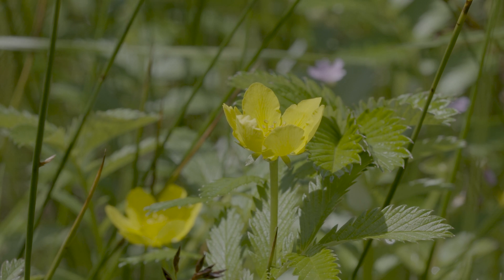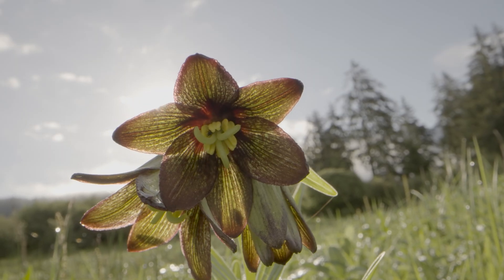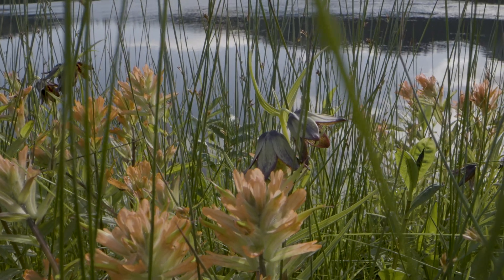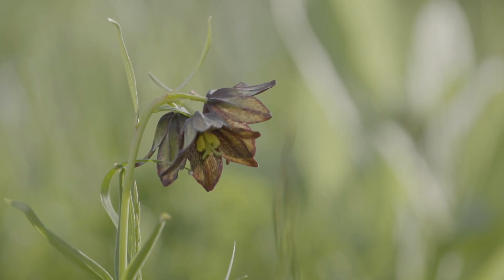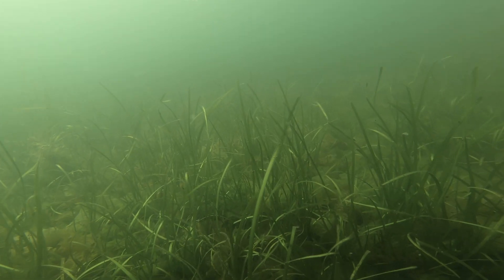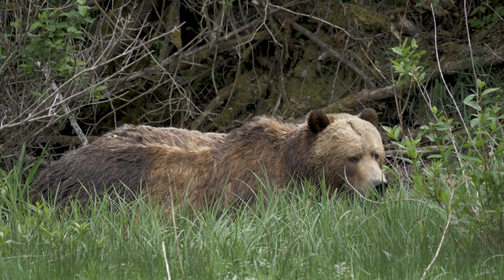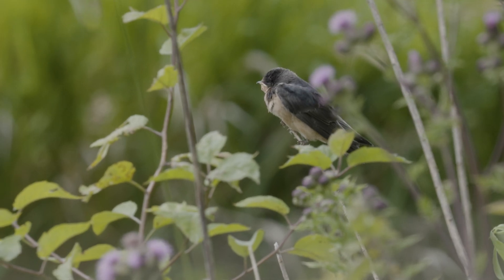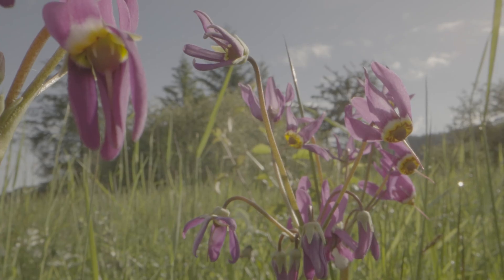The Living Estuary: Flowering Plants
Do the flowering plants of British Columbia’s estuaries do more than just look pretty? Find out in this short video made in collaboration with our friends at the Nature Trust of British Columbia

Hey, teachers! Here’s a cheat sheet of what’s included in this episode of The Living Estuary:
- A diversity of habitats in estuaries supports a variety of plant life that can tolerate different levels of tidal flooding and salinity
- Different types of flowering plants in estuaries
- The role of flowering plants in estuaries: holding sediment, providing habitat and shelter, feeding microbes, pollinators, birds, and bears
- Silverweed, northern rice root, paintbrush, eelgrass

This video is part of the series The Living Estuary. Estuaries form where rivers meet the sea—they are the gateways between fresh and salt water. And though they make up only a small fraction of British Columbia’s coastline, these dynamic and vibrant ecosystems are home to the vast majority of our coastal wildlife. Join us as we celebrate the plants and animals who call estuaries home in this series of short videos.

Created by the Hakai Institute for the Nature Trust of British Columbia
Written and edited by Kristina Blanchflower
Narrated by Kristina Blanchflower
Videography by Kristina Blanchflower, Grant Callegari, and Bennett Whitnell
Additional imagery provided by Storyblocks
Science consultation provided by Kelly Fretwell and Josh Silberg